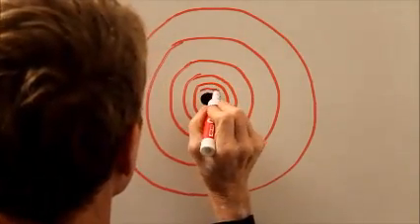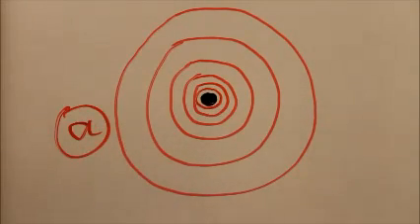Teach Yourself EE Exam Q 14